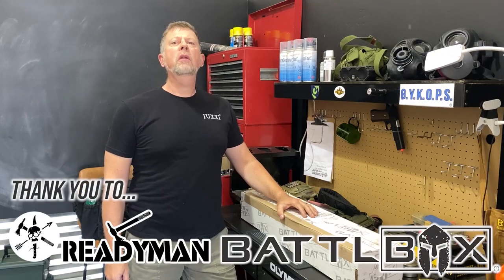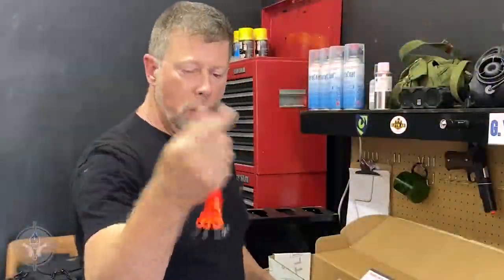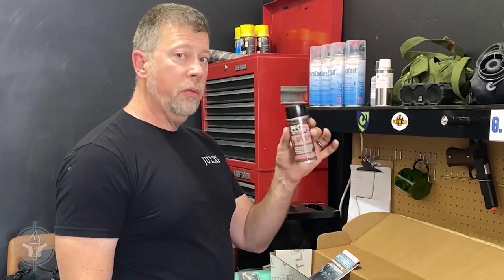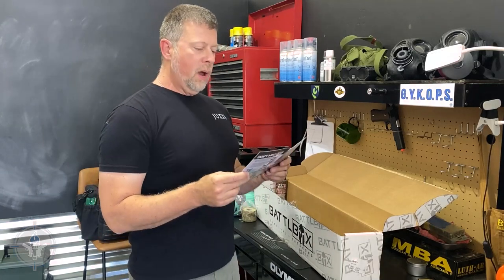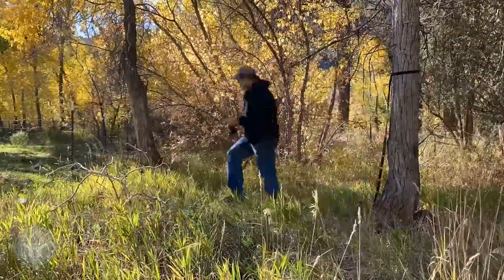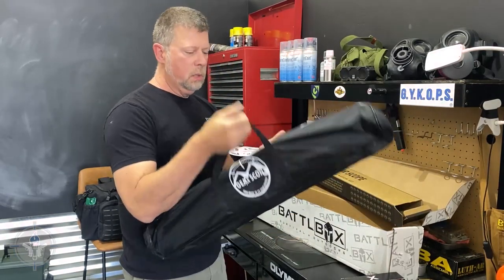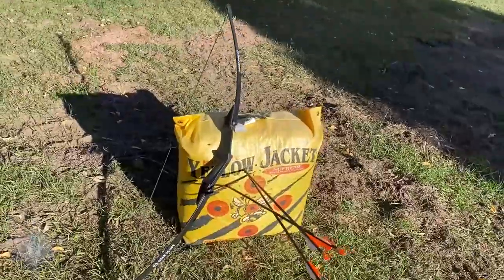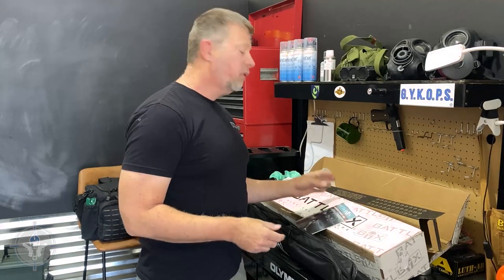Battlbox Mission 92 “Unboxing” Video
Professor Paul teamed up with ReadyMan Media and Juxxi  for a BattlBox  Mission 92 unboxing video. We will examine the Basic through Pro Plus Battlbox gear offering. Are you ready to step off into the wilderness?

The month’s Mission includes something sharp that folds and something sharp that does not. There is something to sleep on and something to camouflage your gear from a perspective of sight and scent. Also, there is something that launches sharp and pointy things.